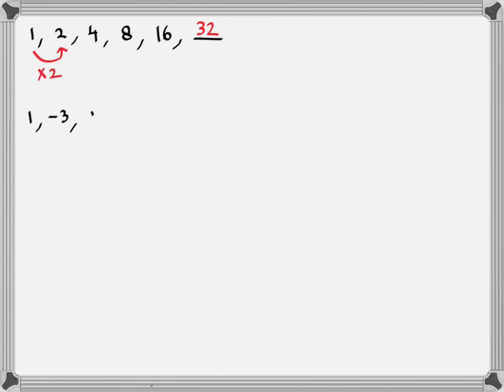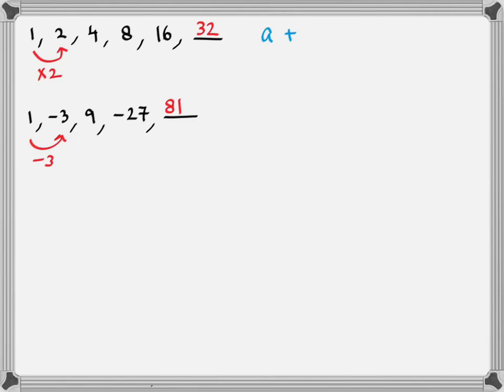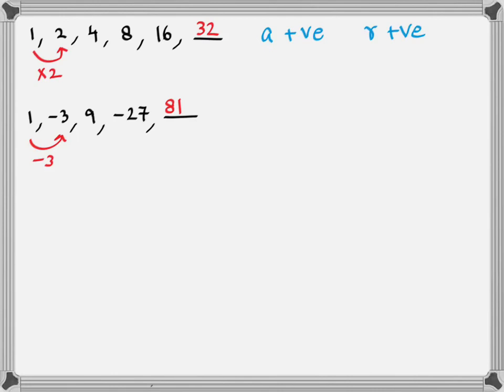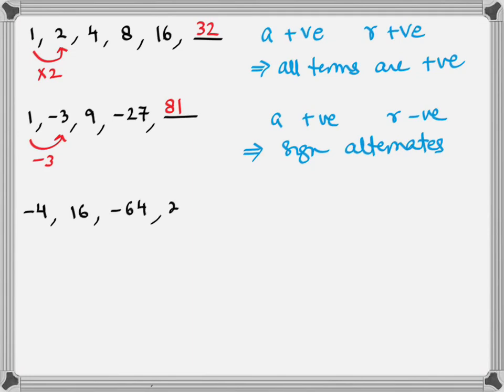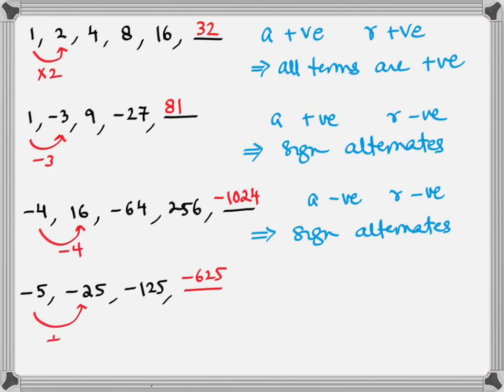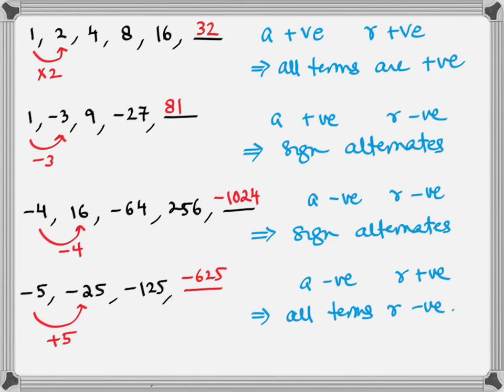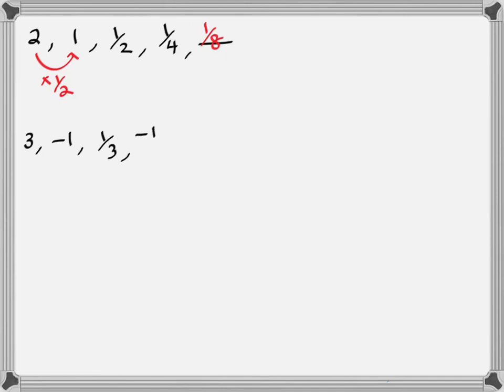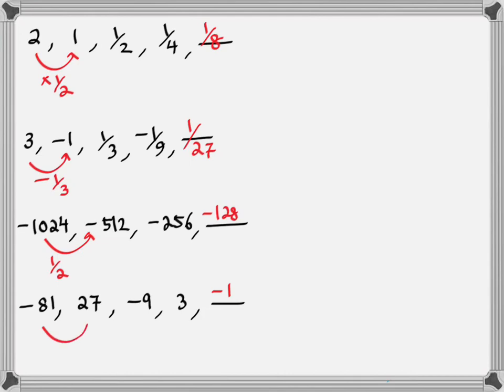GEOMETRIC PROGRESSION V1